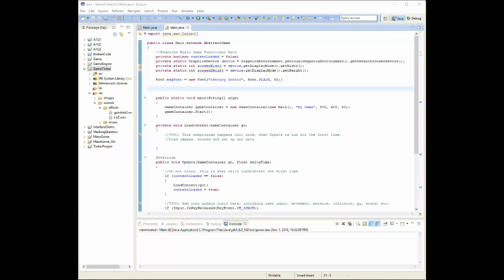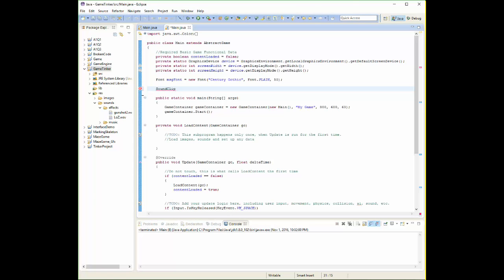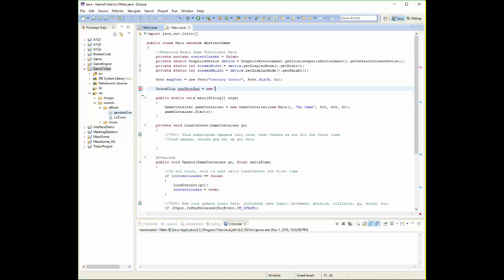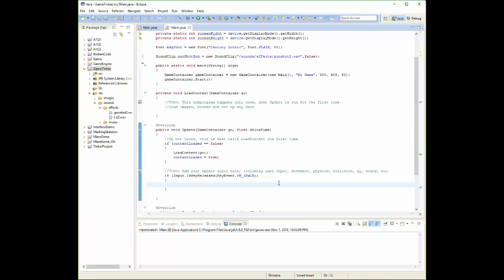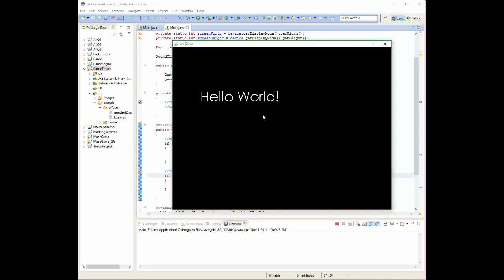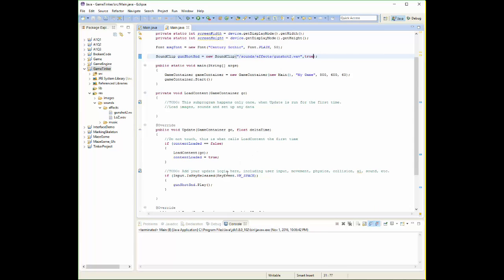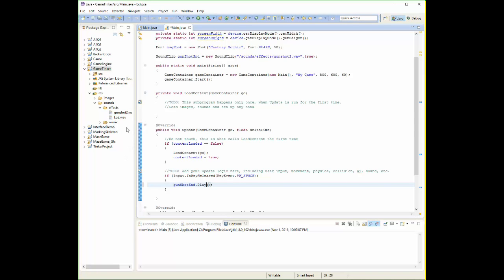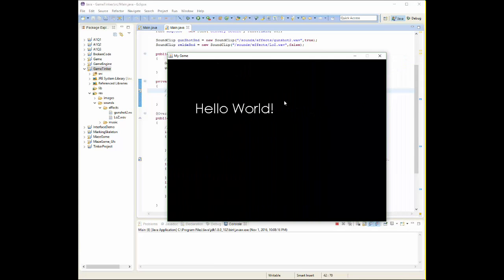Java - Sound - T1 - 02 - Sound Effects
How to play Sound Effects in our Java Games